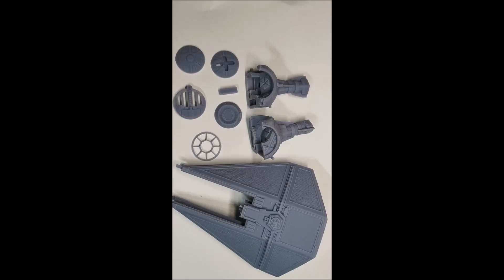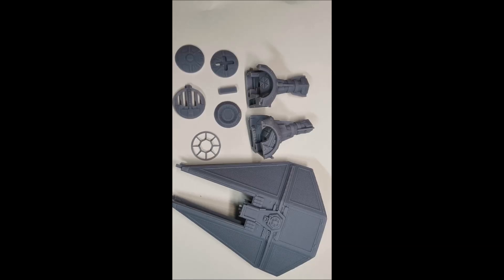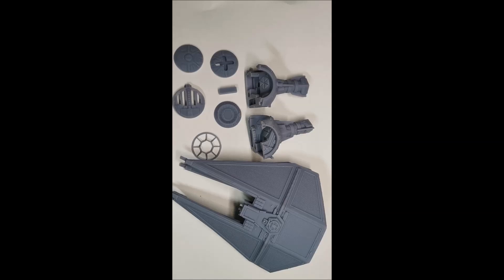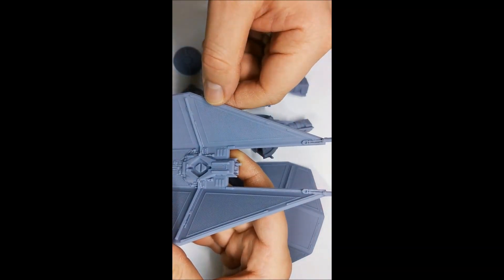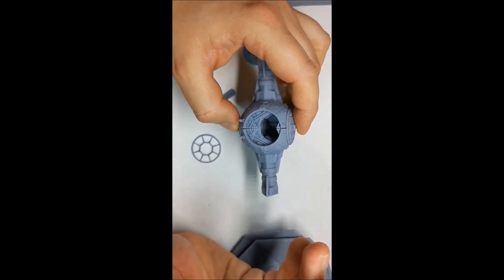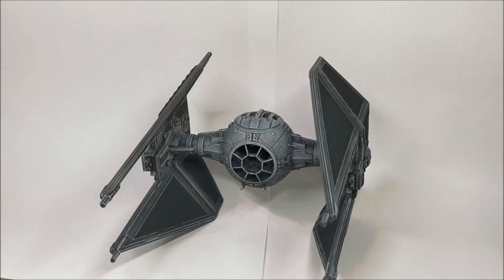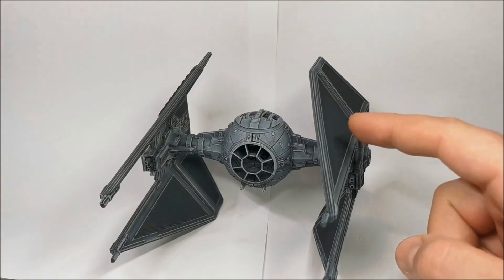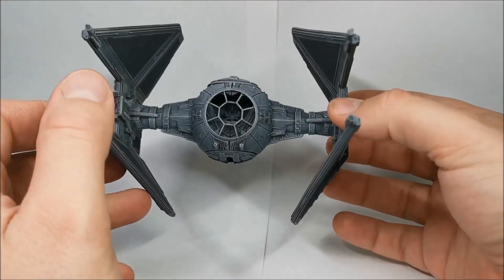I 3D Printed a Tie Interceptor from Star Wars on my Elegoo Mars Pro Resin Printer!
This design is from the fantastic Dark Fire Designs "Imperial Squadron" pack. The pack includes both supported and unsupported files for a Tie Interceptor, Tie Outlander and an old school Tie Fighter, you can print these on either resin or fdm printers.

All files can be purchased directly from Dark Fire Designs on their gumroad